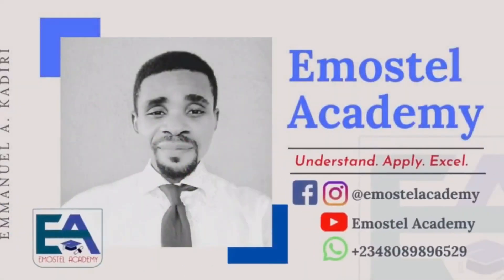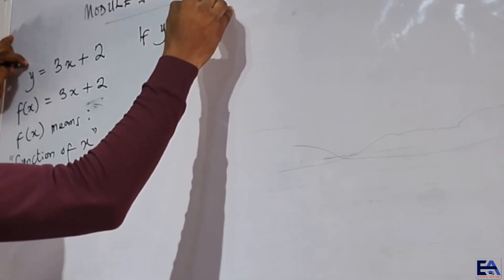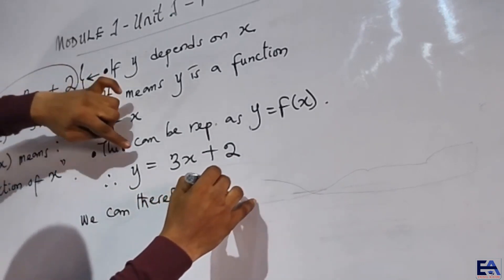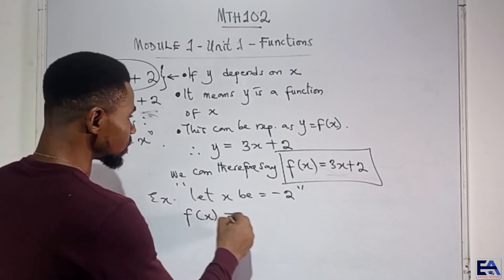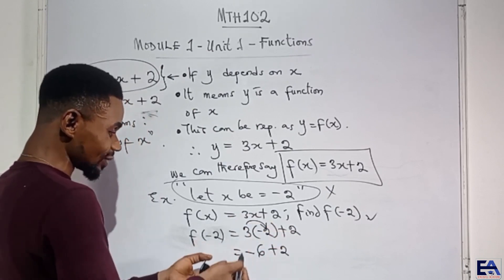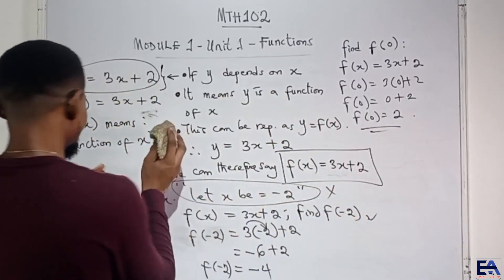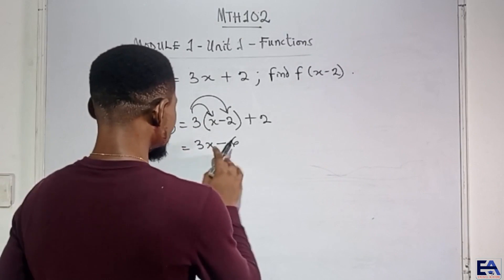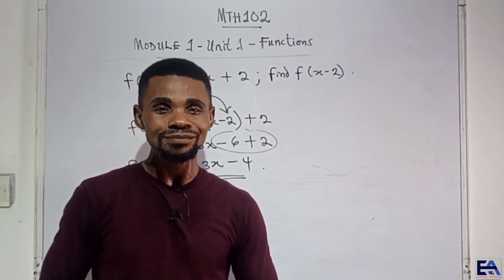MTH102 - NOUN - FUNCTIONS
FUNCTIONS is a very important topic in Algebra, in Mathematics and in Sciences in general. It therefore becomes very important to have a ground understanding of the topic. MTH102 - ELEMENTARY MATHEMATICS 1 is a course held in the NATIONAL OPEN UNIVERSITY OF NIGERIA (NOUN) and the topic "Functions" is at the first unit and in the first module.

This video introduces learners to Functions, dealing with some important foundations that need to be understood in order to break into the all-important topic.